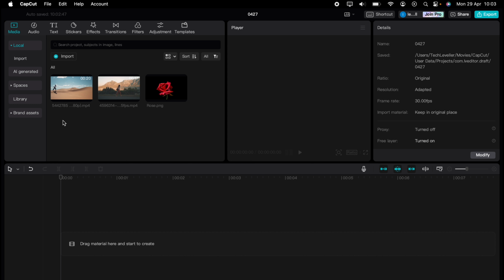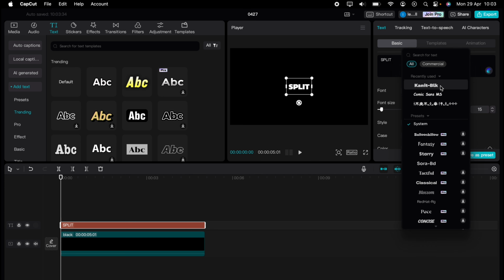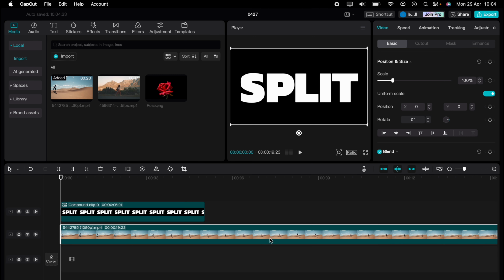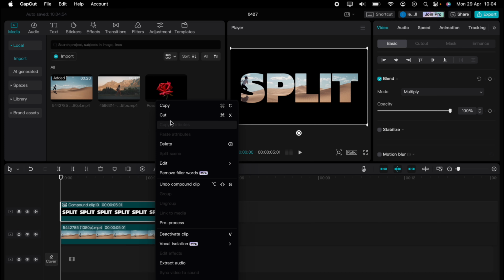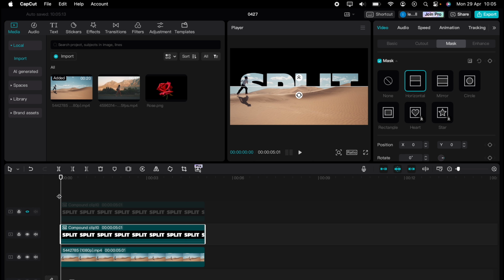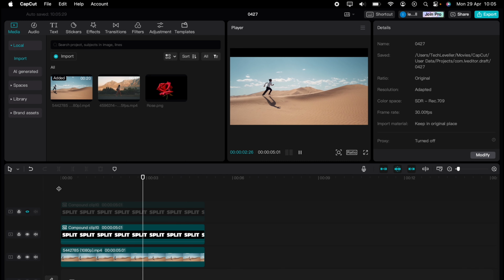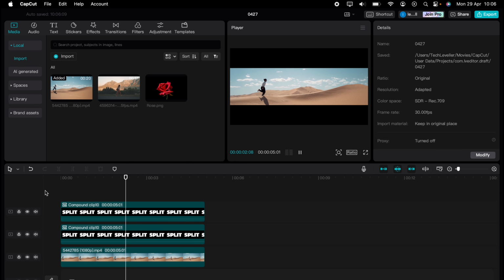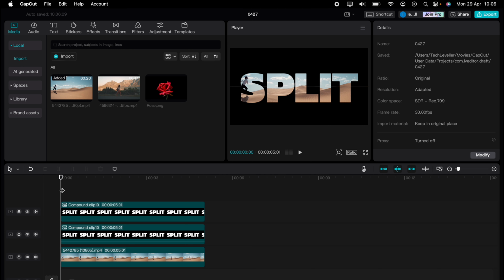How to Split Screen Text Effect YouTube Intro Tutorial | CapCut PC & Mac Tutorial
If you want to learn how to edit your videos using CapCut, this is the video for you. I’ll be covering How to Split Screen Text Effect YouTube Intro Tutorial so when you finish this video, you can get started editing right away.